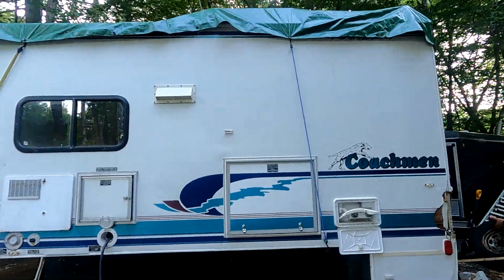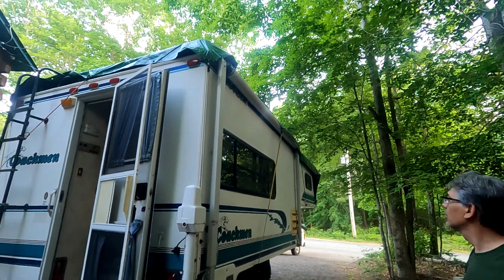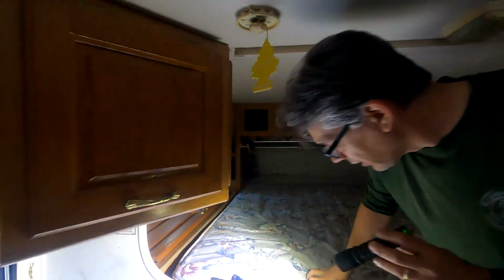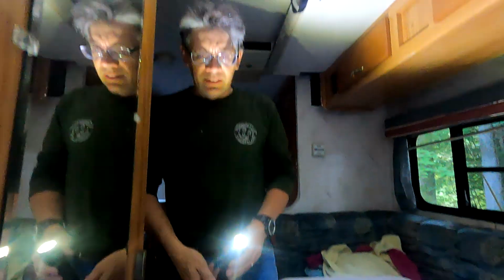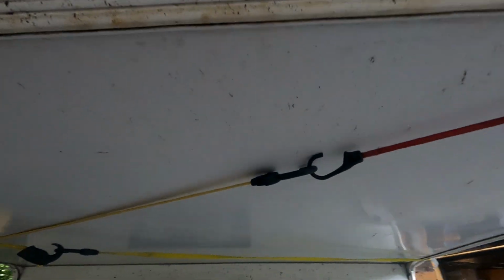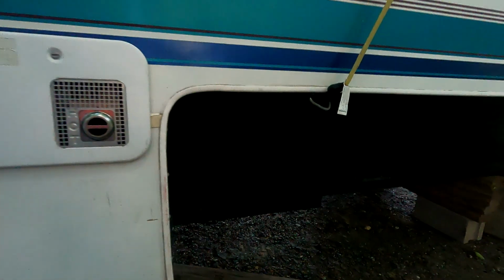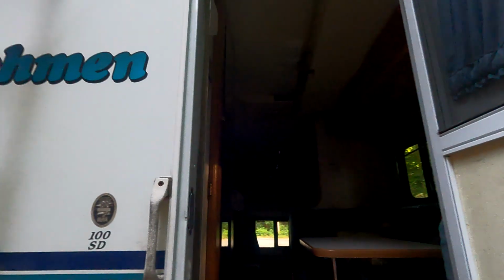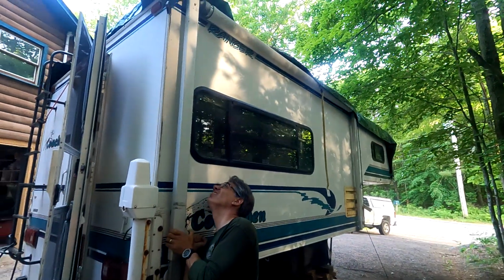1998 Coachmen Rancher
Our loss is your gang. Everything seems to work. We just don't have the time to repair this great TruckCamper.